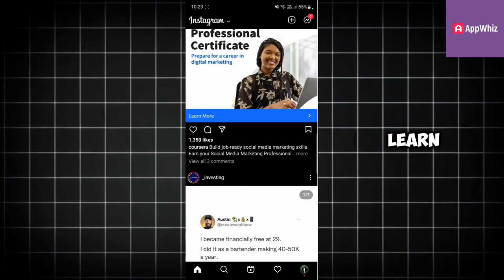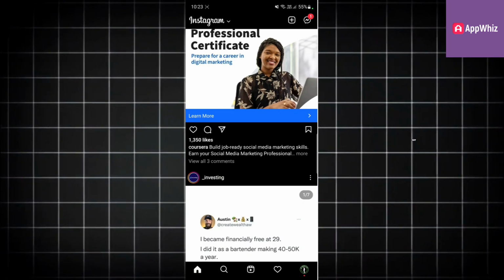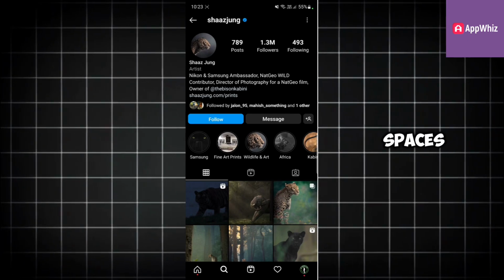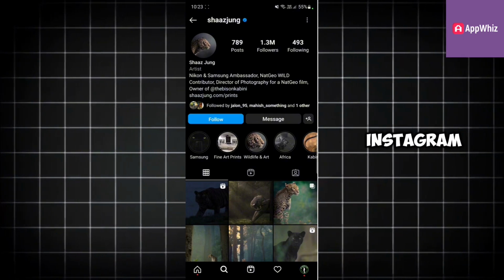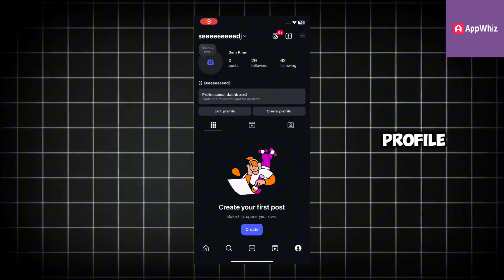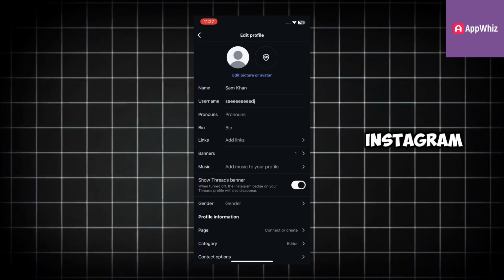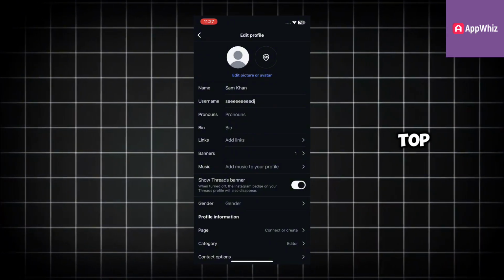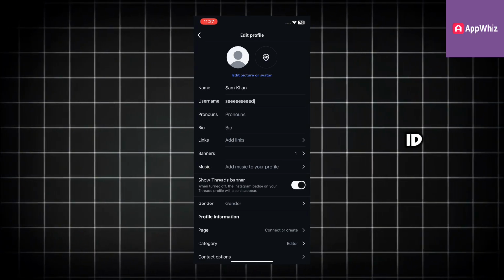What is an Instagram Handle? | Instagram Username Explained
Learn what an Instagram handle is, how it differs from your full name, and where to find it on your profile. Perfect guide for beginners to Instagram in 2025.
In this video, I’ll explain exactly what an Instagram handle is, how it works as your username, and how you can view or edit it on your own profile. Whether you’re new to Instagram or just curious, this tutorial will make it easy to understand.

✅ What you’ll learn:

What is an Instagram handle 2025

How to find your Instagram username

Difference between full name and handle

Tips for creating a unique Instagram handle

⏱️ Chapters

00:00 – Introduction to Instagram Handles
Learn the difference between your full name and Instagram handle.

00:20 – Viewing a Profile Handle
See how Instagram handles appear on other people’s profiles.

00:50 – Finding & Editing Your Own Handle
How to view and edit your Instagram username from your profile.

💬 Comment your Instagram handle below